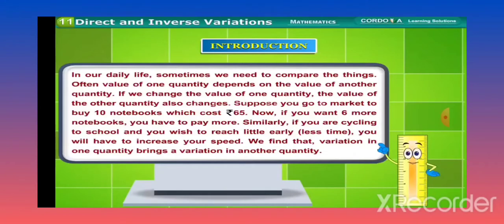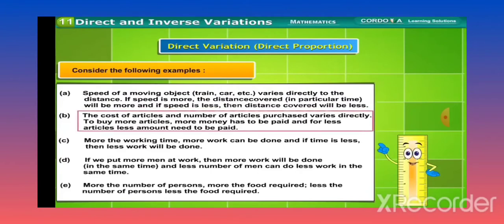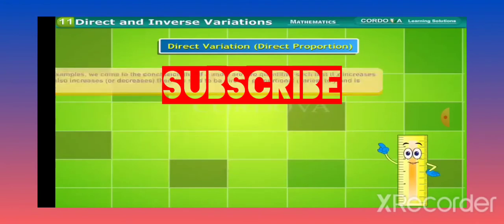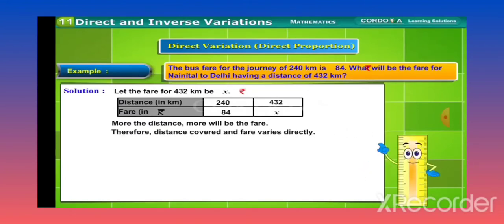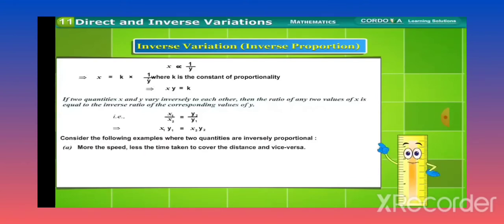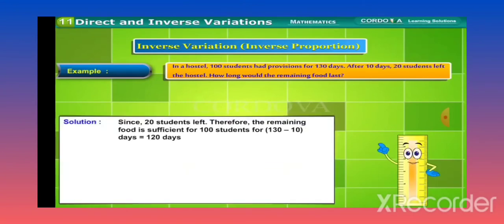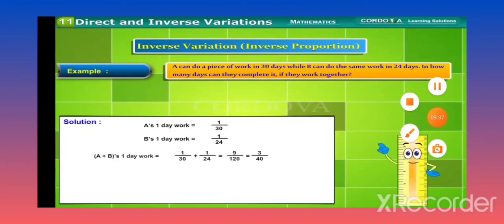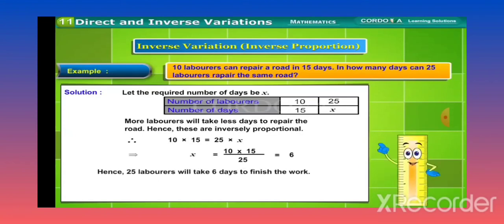Mathematics Class 8 Ch 13 | DIRICT AND INVERSE PROPERTION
Hello everyone Happy New year sorry for wishing all of u late that is becoz my Pc was having problems so yesterday only i repaired so, that i can't
upload it Btw from last week i was suffering from severe feaver so i can't edit much of the video.

plz Support